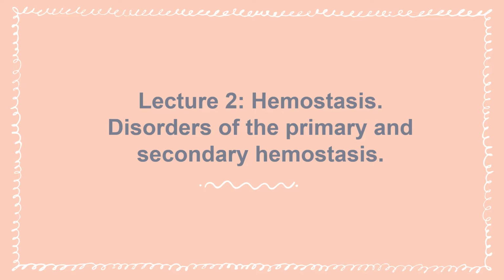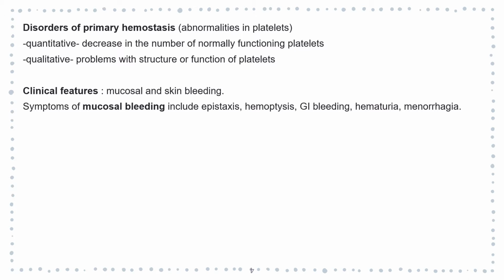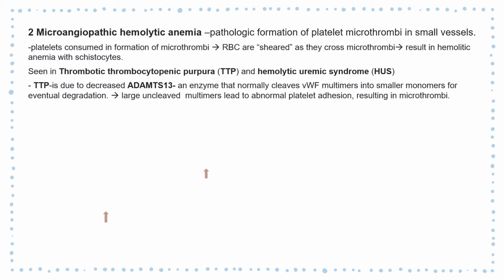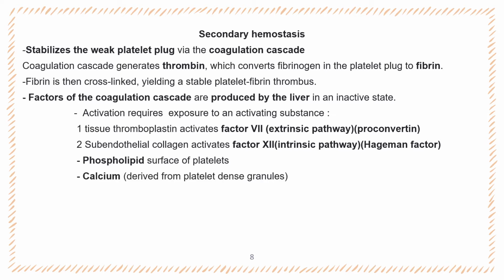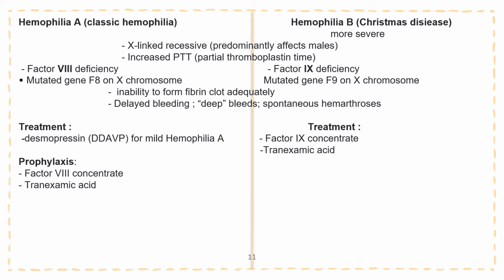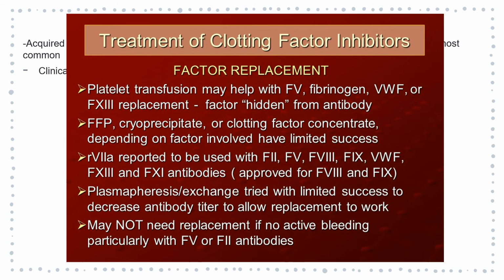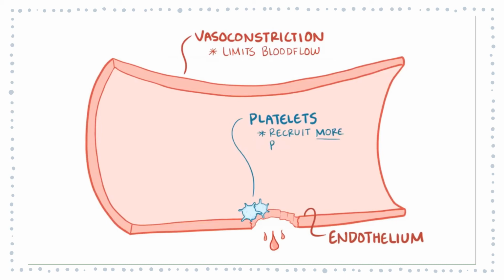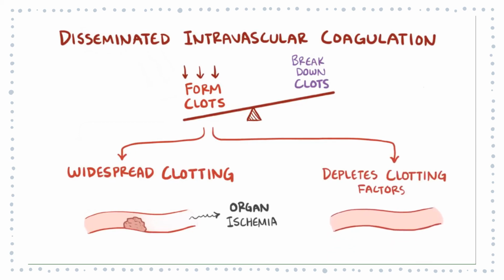Lecture 2: Hemostasis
At this lecture, we will be talking about hemostasis and its pathology.
Medical students are welcome.